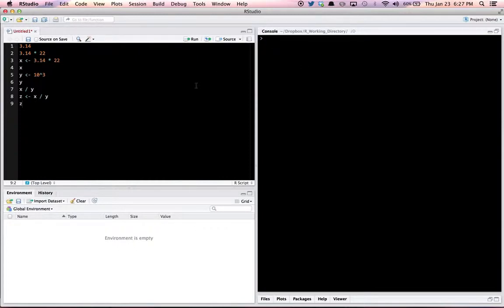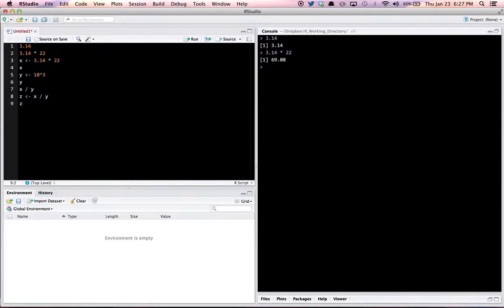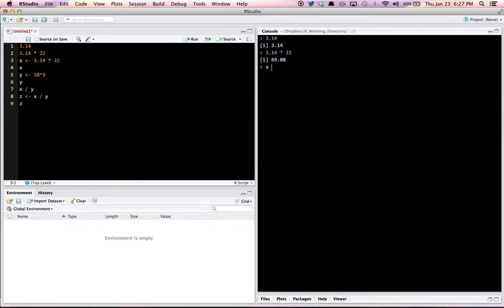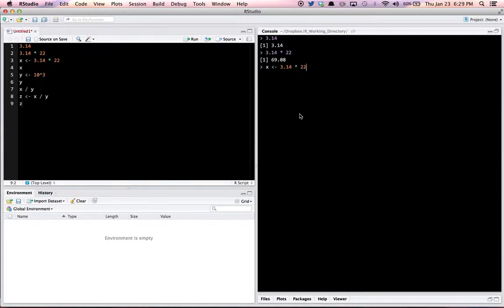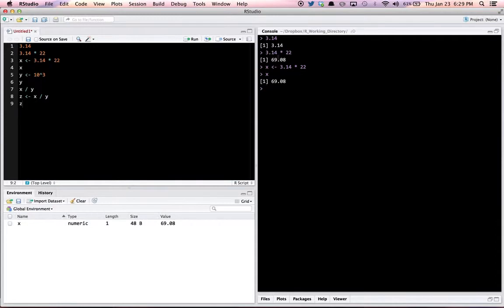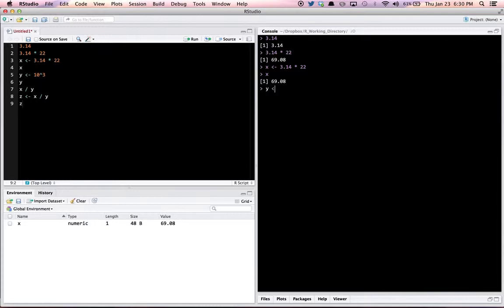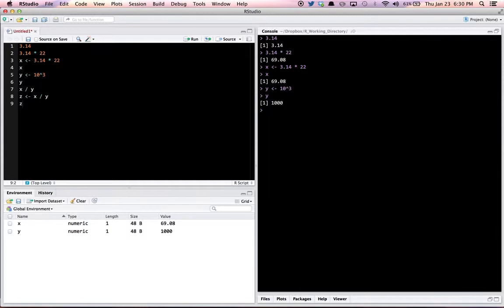Create a variable in R